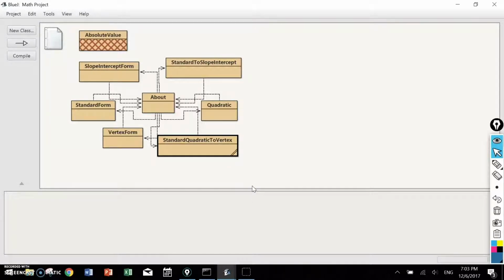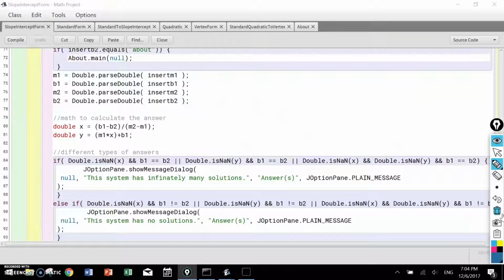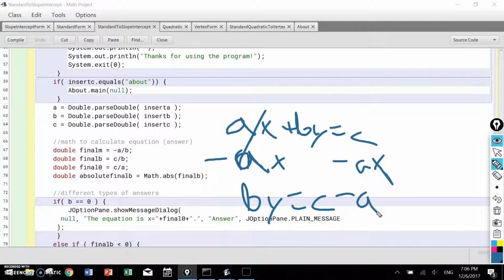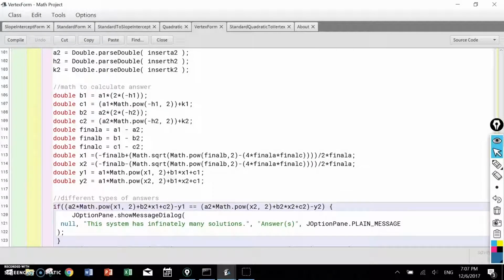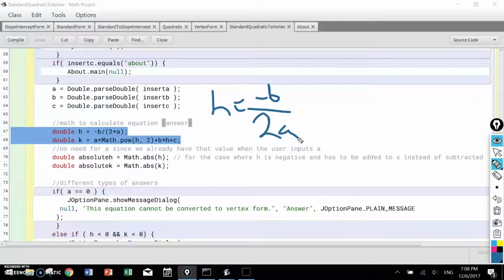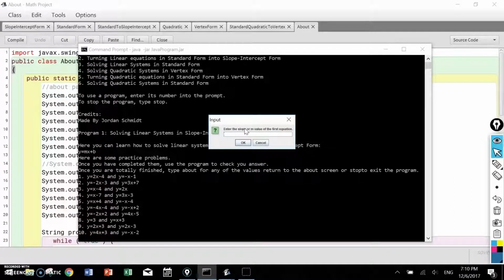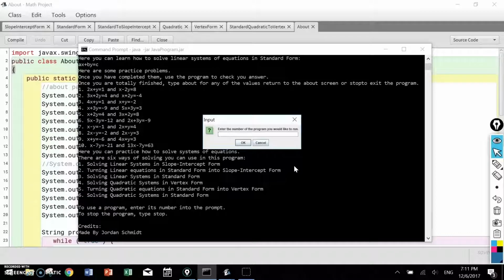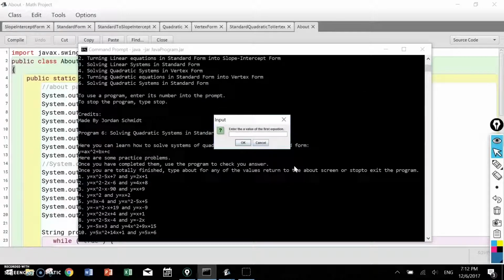Math Using Java Project (Jordan Schmidt 2017)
Here I showcase a program written in Java that can be used to practice different types of solving systems of equations and other math that helps with solving systems of equations.